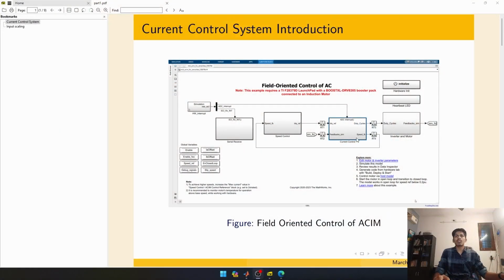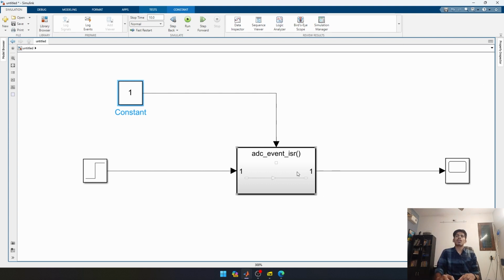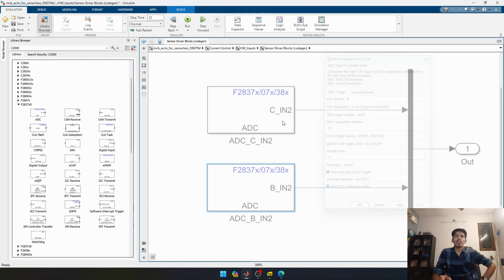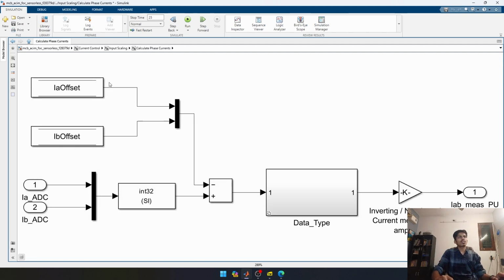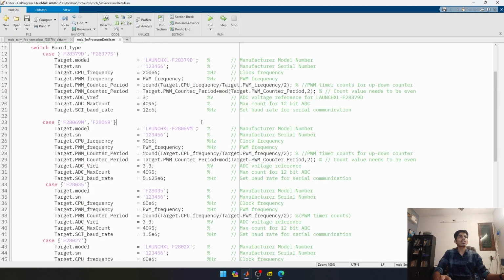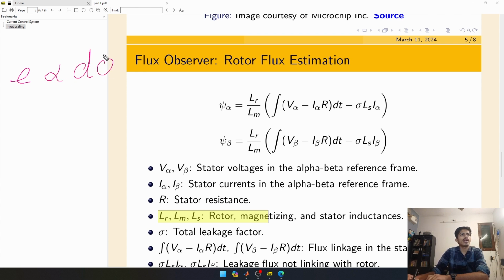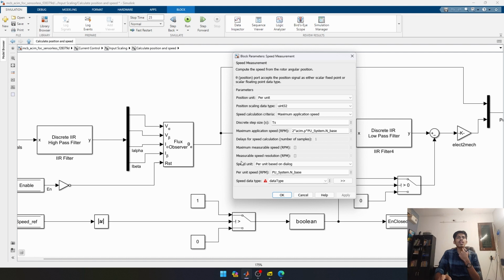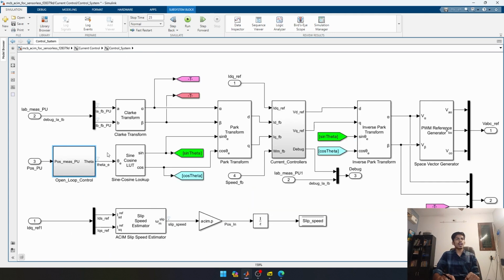Part 3.1: Current Control Loop in Sensorless FOC ACIM with MATLAB & C2000 Microcontroller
Next video, Current control part 2 (In this we cover the inner current loop PI controllers and PWM generation.)